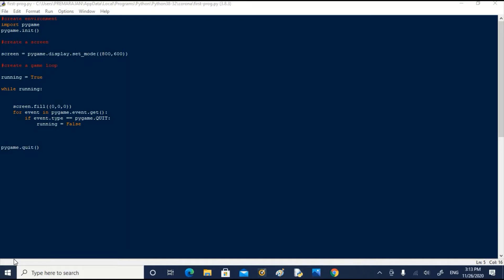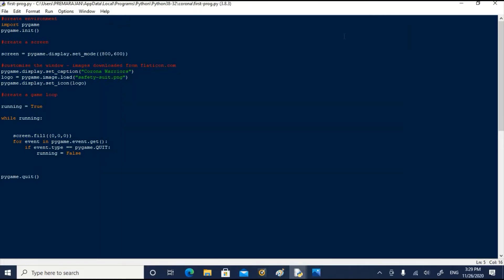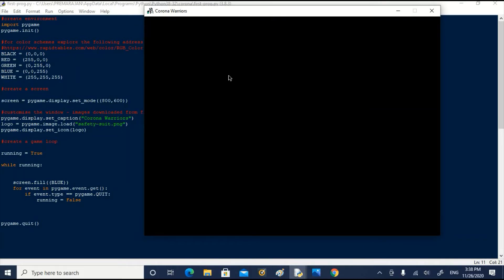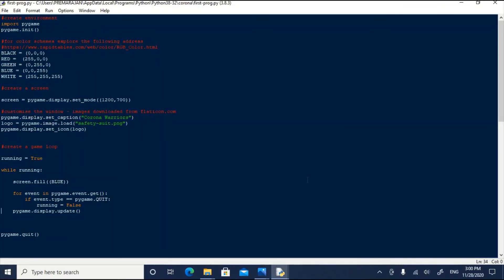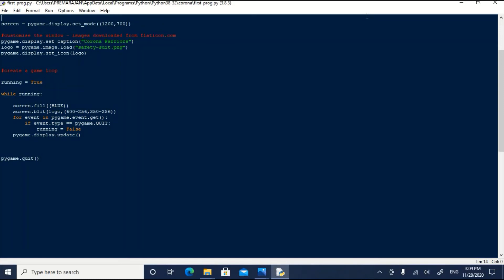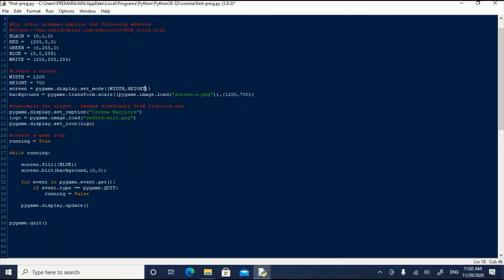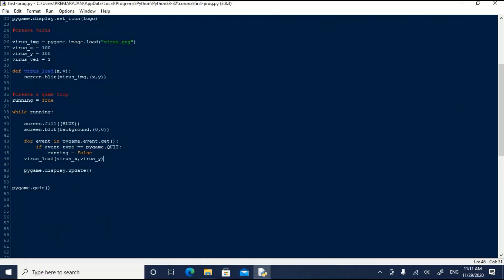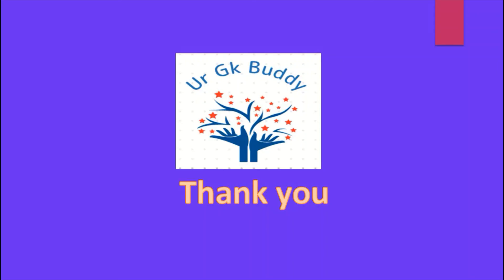Kids can code, elders also can - Learn coding in pygame - video 2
"Kids can code,  elders also can" -Code the game "Corona Warriors" in pygame- video 2